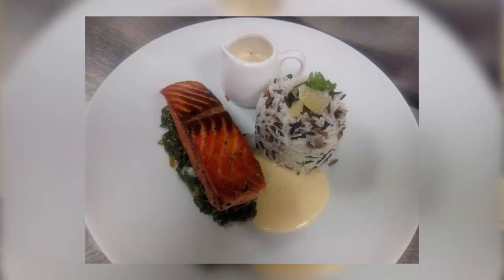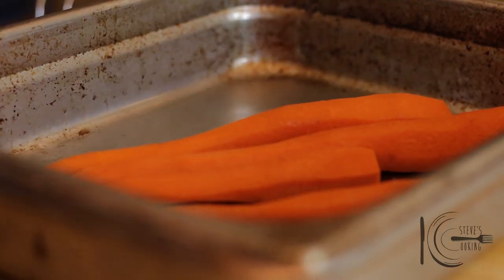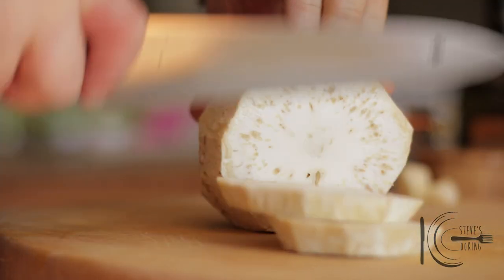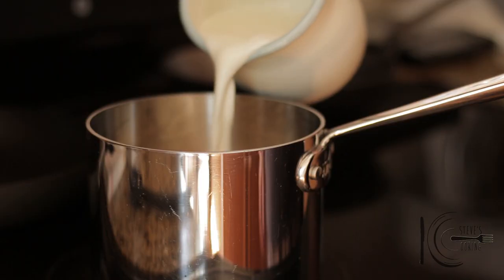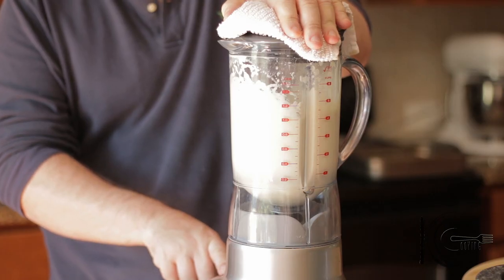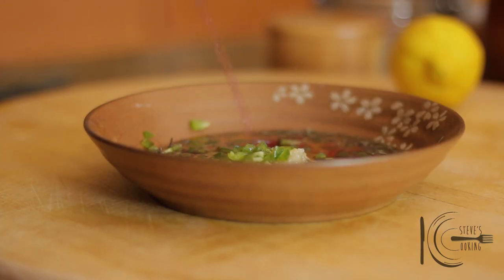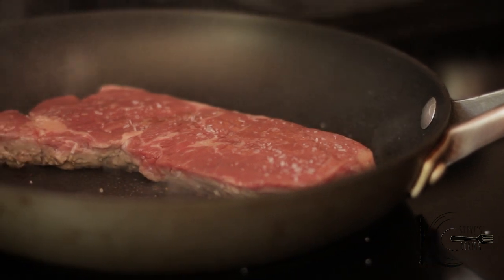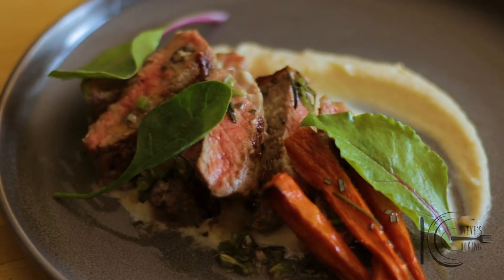How to cook NEW YORK STRIP WITH CELERY ROOT PUREE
New York Strip With Celery Root Puree & Jalapeño, Rosemary Gremolata" delicious Autumn dish.

Title:  Say It 2 2843/37
Artist:Phil Panton | Tom Barnes | Oliver Wilde
Album: Audio network